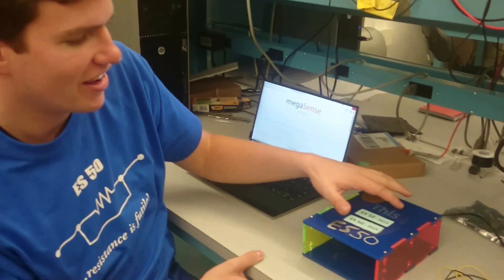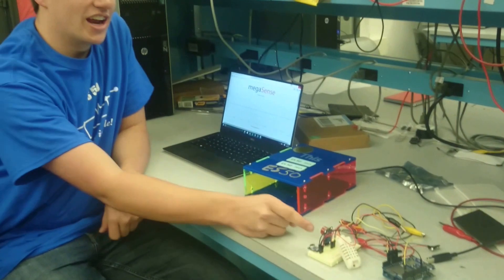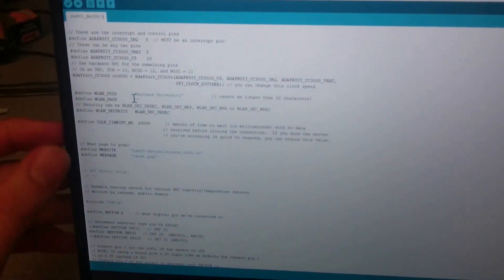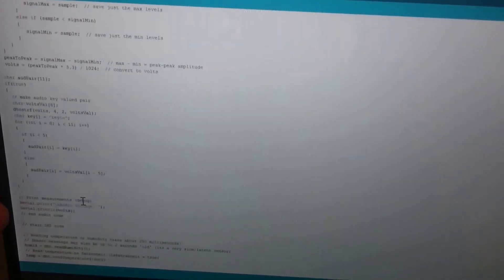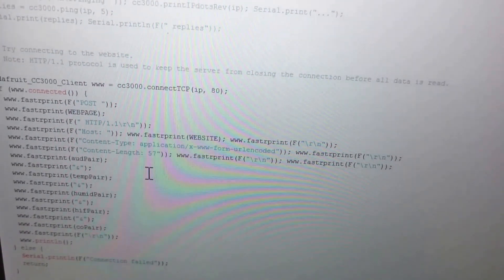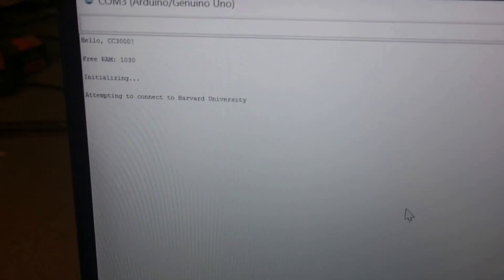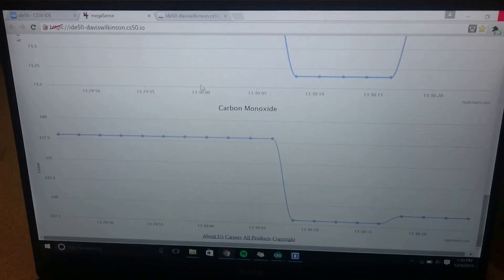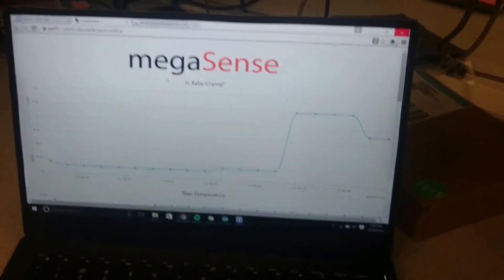Team 6 - Mega Sense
Sam Brinton, Parth Thakker, Davis Wilkinson and Irina Vatamanu

MegaSense is a conglomeration of sensors created to ensure the safety and health of a young newborn. We utilize sensors that detect air quality, high temperatures, and high audio levels for a baby who has been left alone in his room by his mother. These sensors are connected to an Arduino controller which processes and interprets their output, and is then connected to a WiFi shield so that the data can be transmitted to a server, stored in a database, and displayed online. In this way, a mother can check on the conditions in her baby’s room by simply visiting our website and viewing a live stream of environmental data from the MegaSense. Altogether, our goal is to
protect the health and safety of the baby as well as the fragile nerves of a concerned parent.